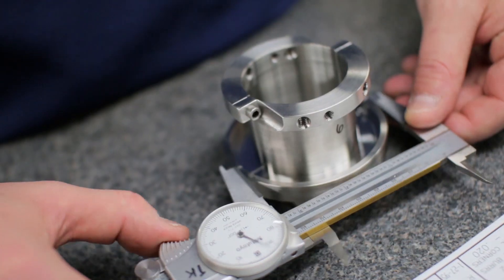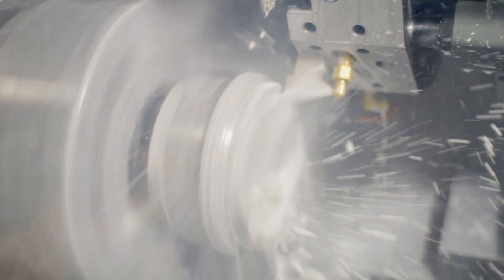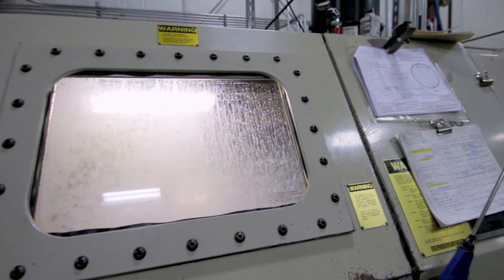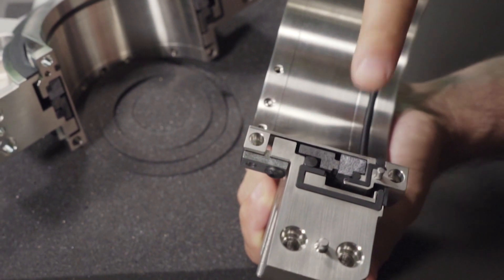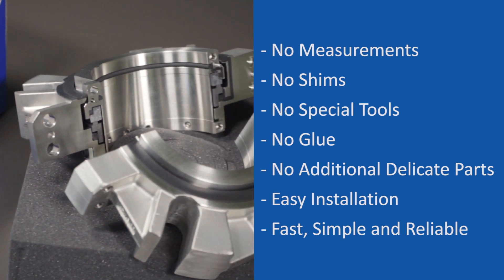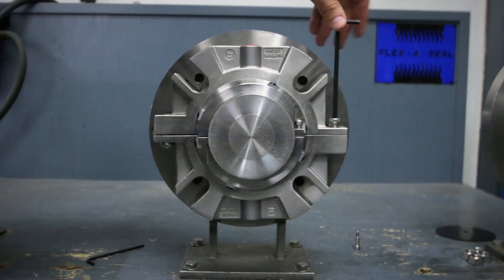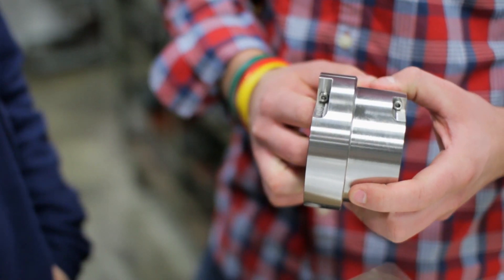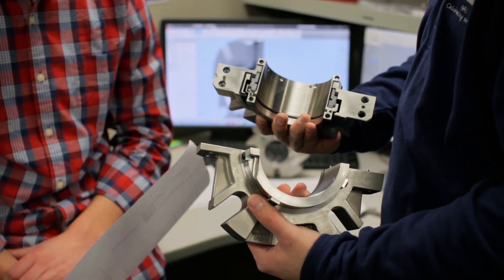Split Seal (ENERTEC MADA)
Flex-a-Seal Style 85 Split Mechanical Seal